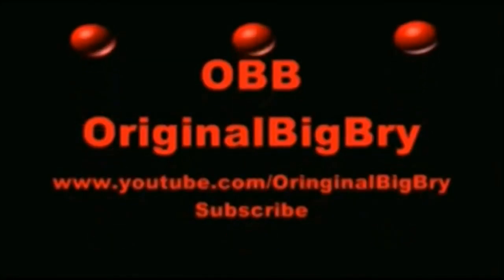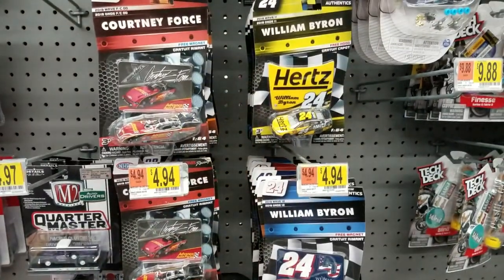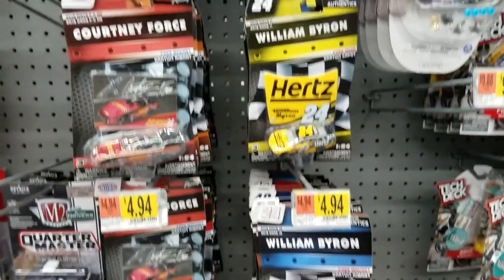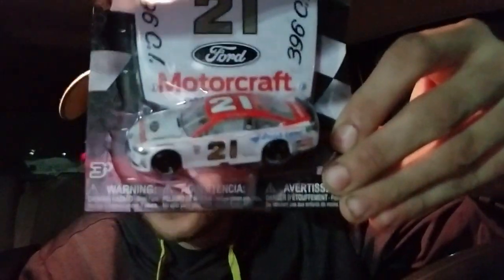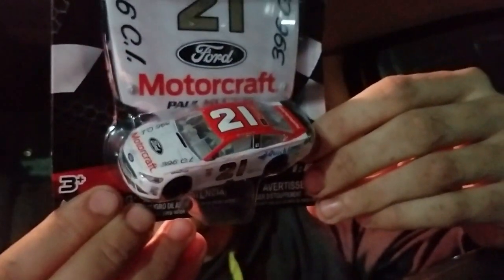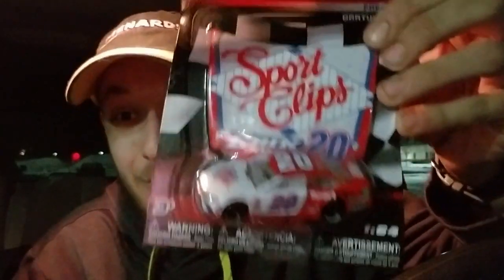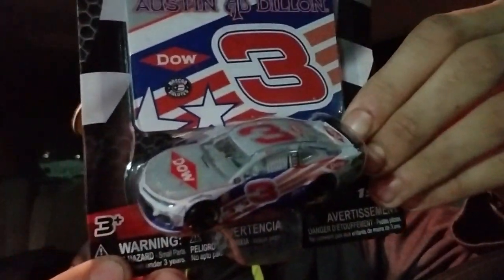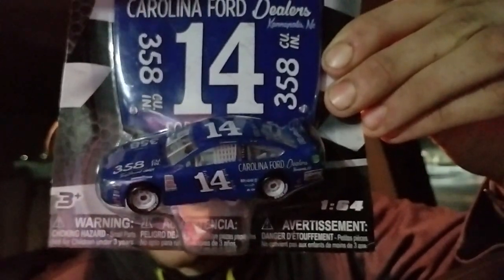What's In Stores 6 (OBB Edition) - NASCAR Authentics 2019 Wave 1 Hunt